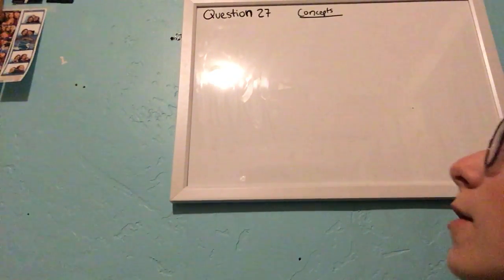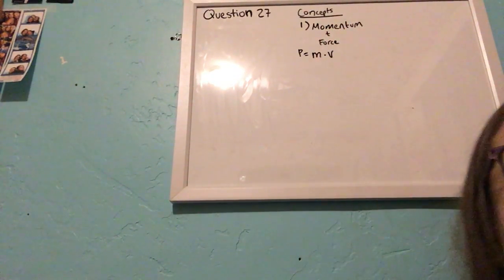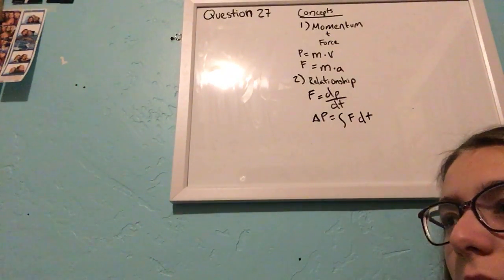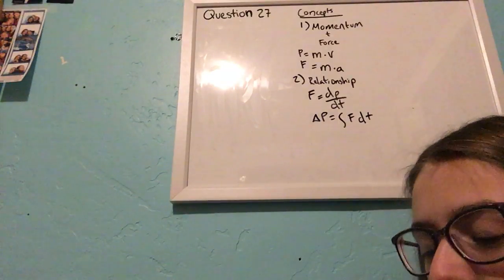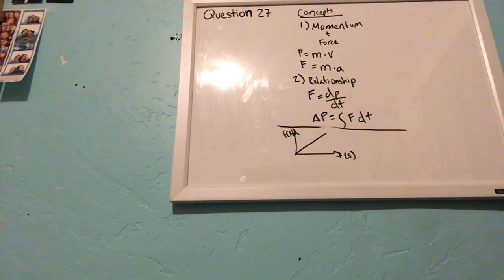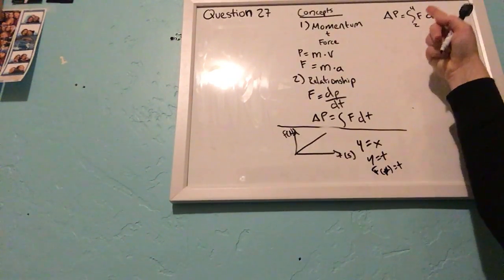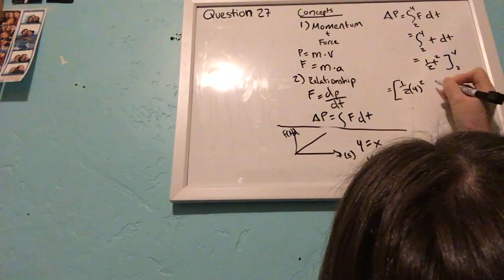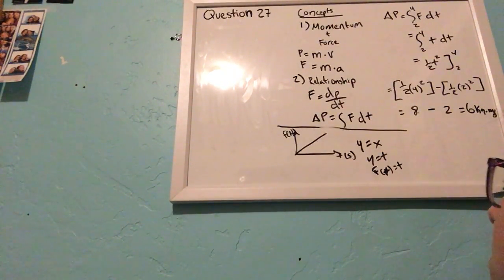Question 27, Answer D